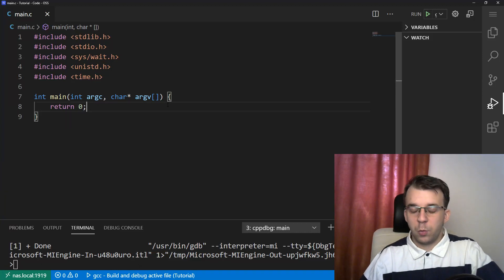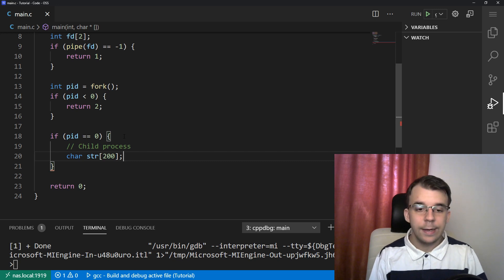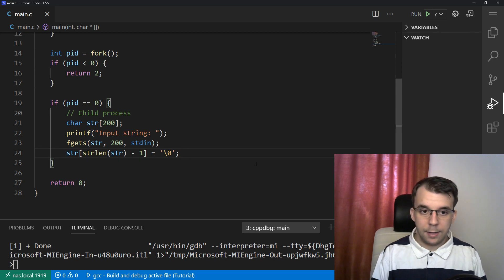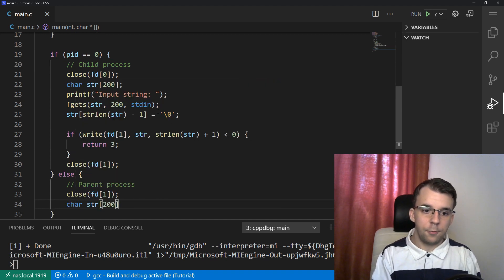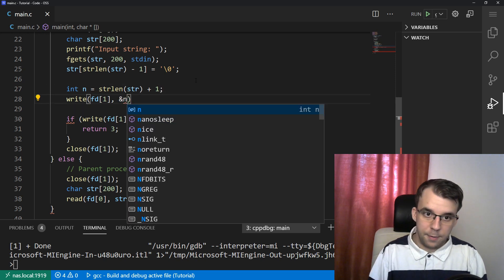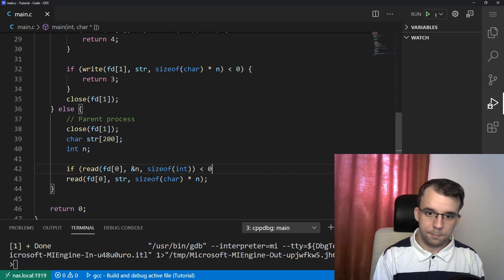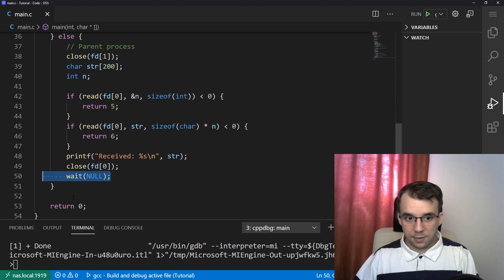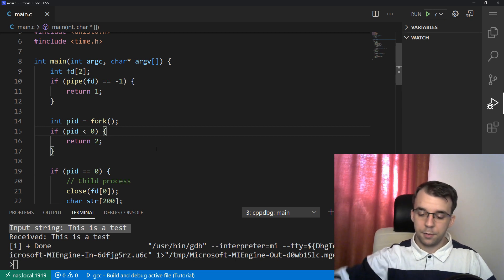How to send a string through a pipe